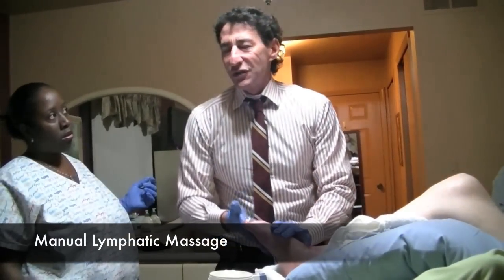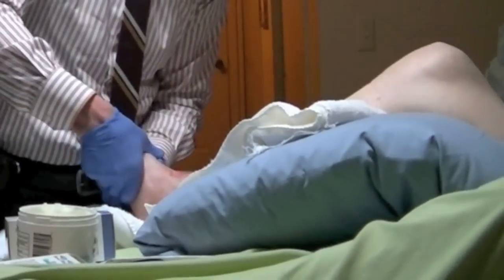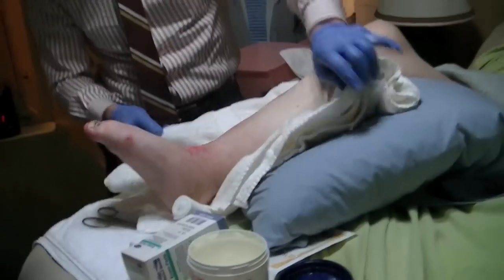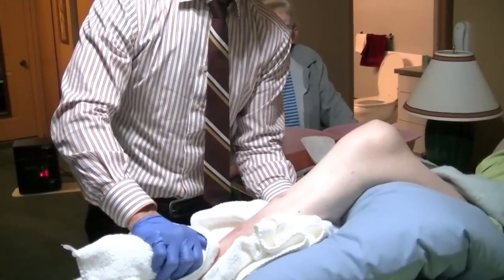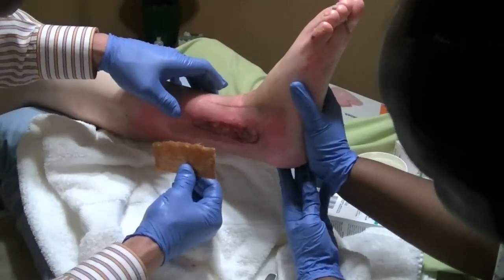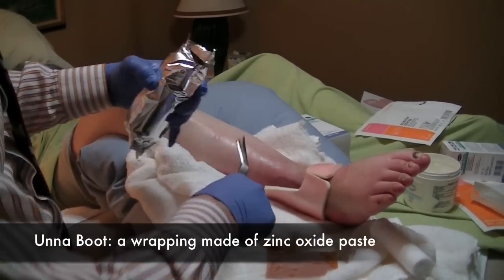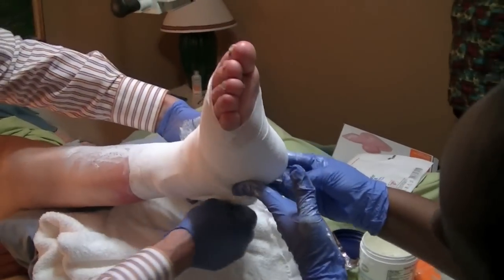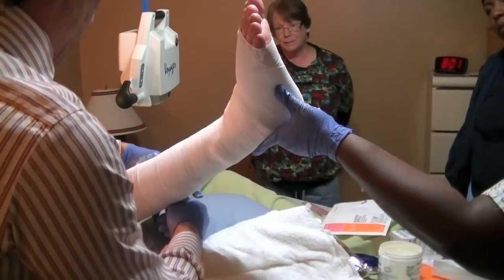Dr. Bruce Ruben, Wound Care Expert.mov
In this video, Dr. Ruben of Encompass Healthcare and Wound Medicine demonstrates manual lymph drainage and the application of Medihoney and an Unna Boot on a patient.  The goal is to demystify wound care and educate the public on the latest technologies and advancements.